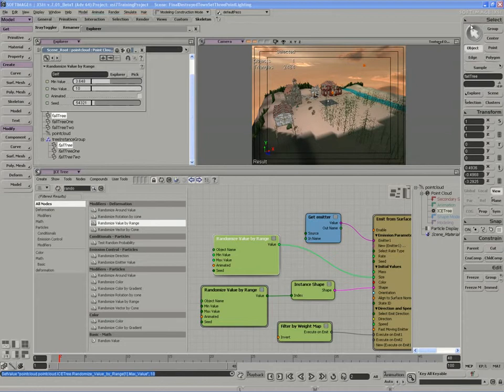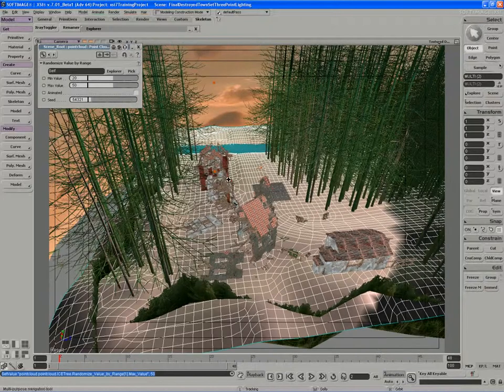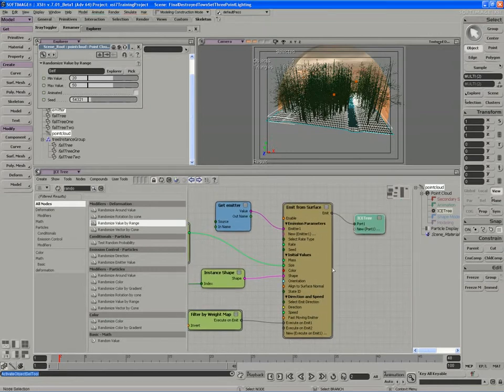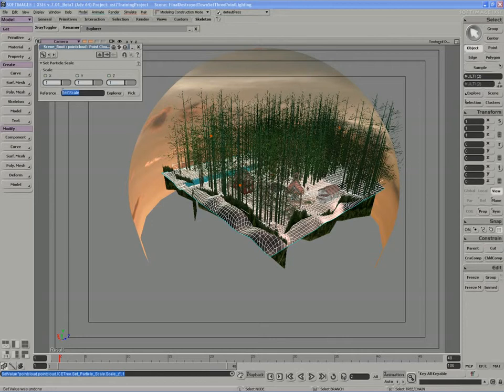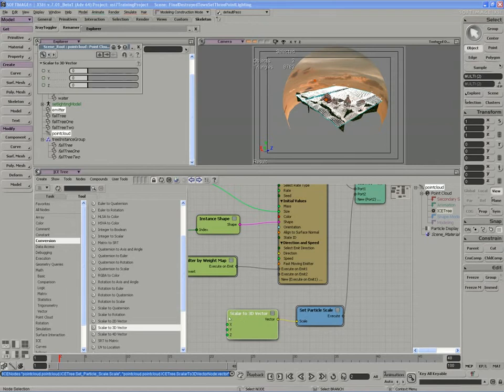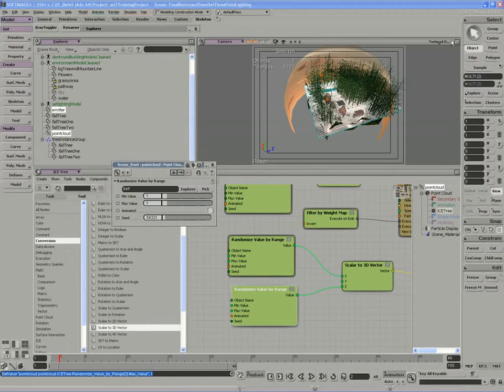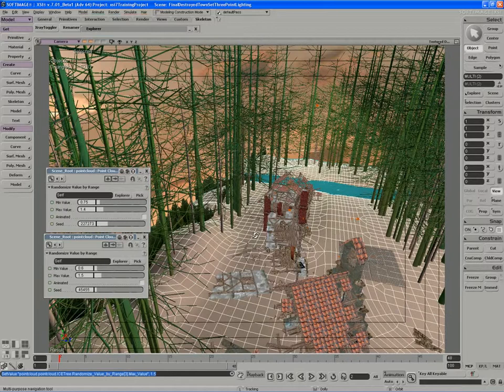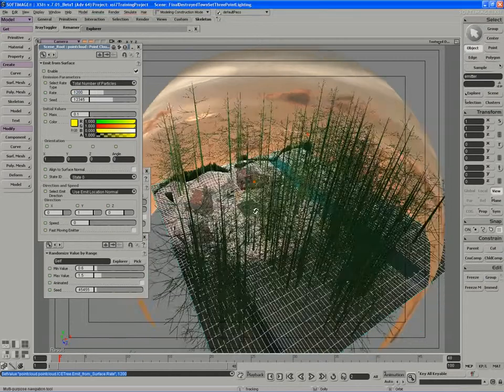7. Randomizing Scale in X and Z Scalar To Vector